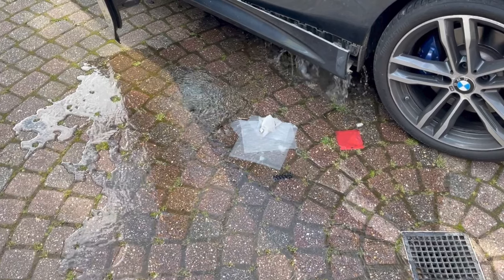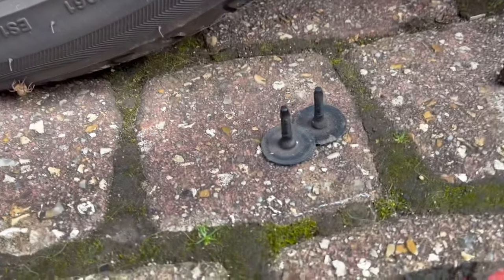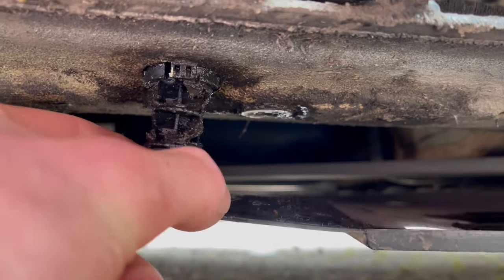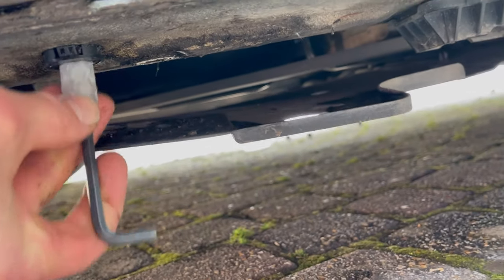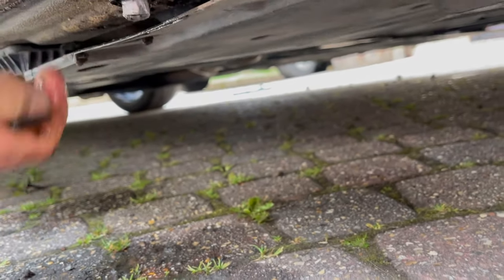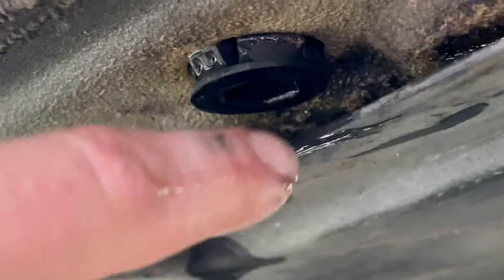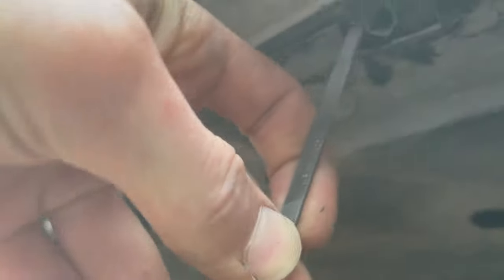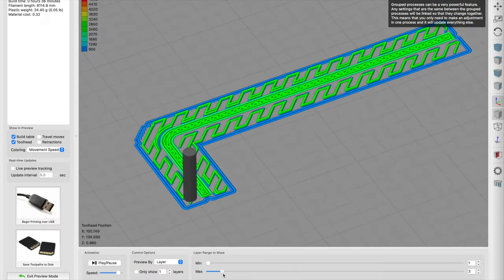BMW 4 Series F33 - Water Sloshing Sound Potential Fix - Save your Amp Before it Blows Like Mine!!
In this video, I show you how I drained the water that had accumulated in my BMW 4 Series Convertible. This really is not a video I would have thought I'd have been making, but I hope that it can help someone out there fix this terrible design flaw... Problem shared is a problem halved as they say!

Naturally, I tried to include a bit of 3D printing in this video, to show the versatility of this fantastic technology.